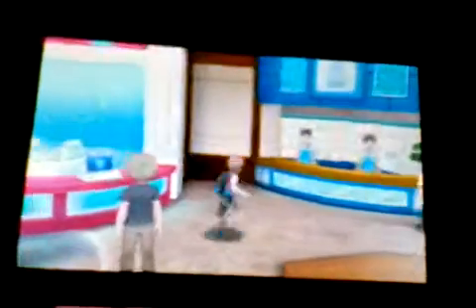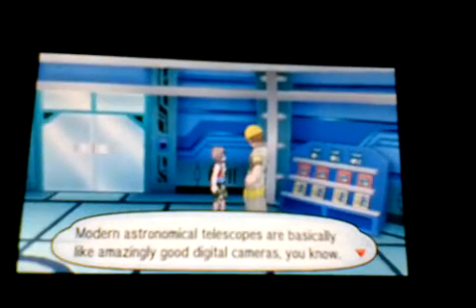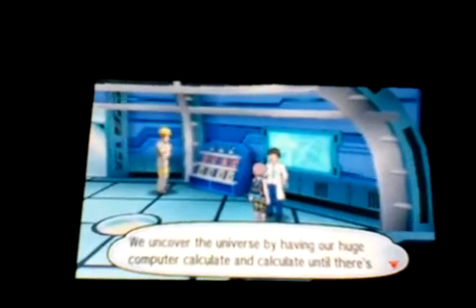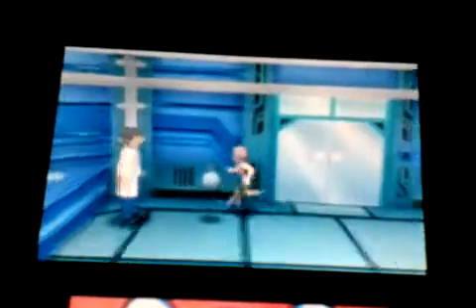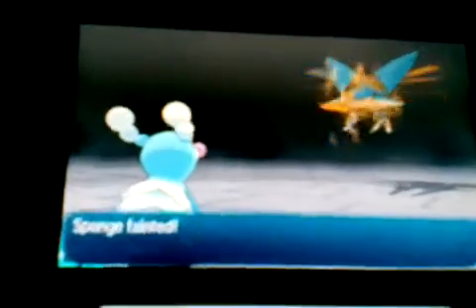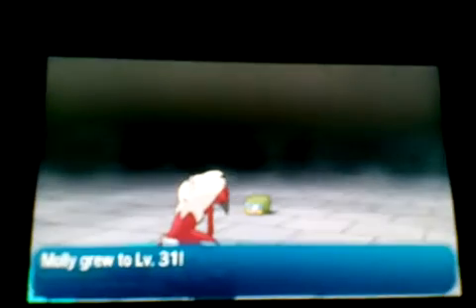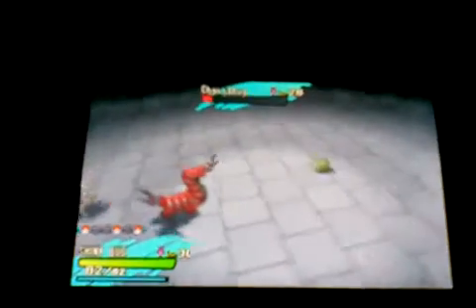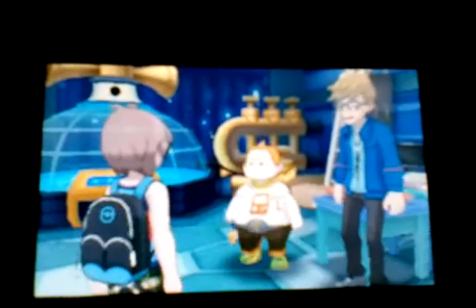Pokemon moon episode 25 part 3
A shocking Challenge quil
Second channel: